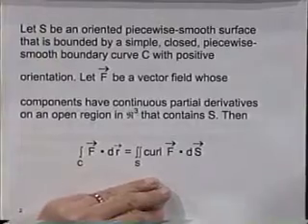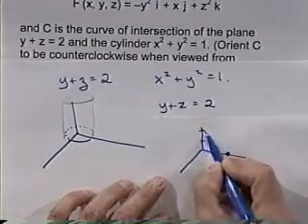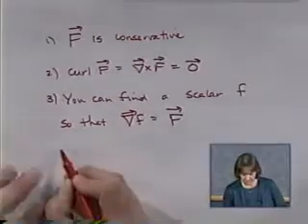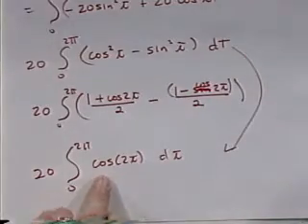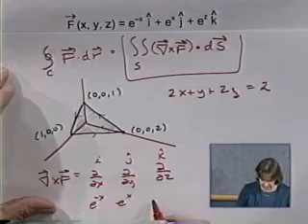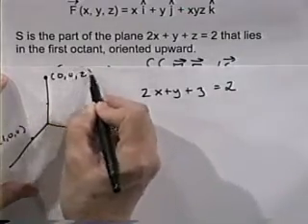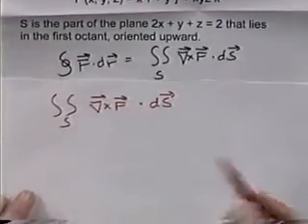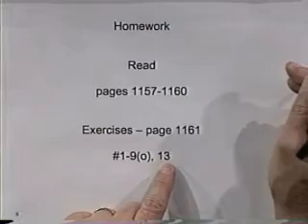Strocko MAT 283 Calculus III Lecture 33